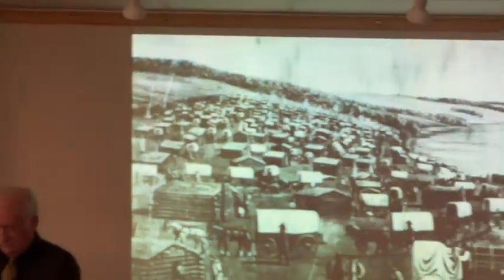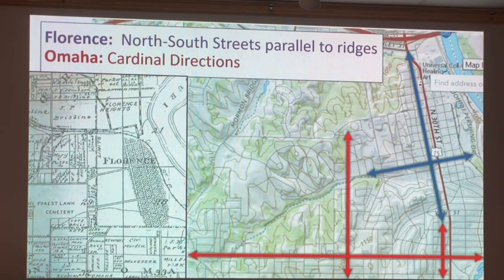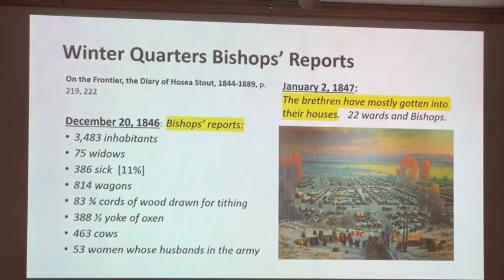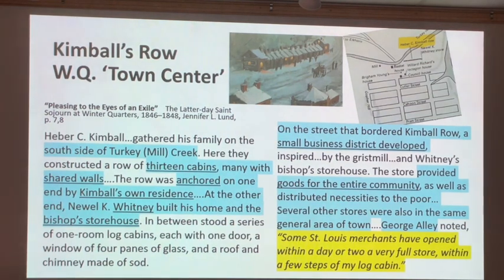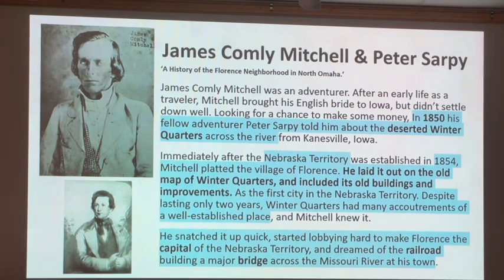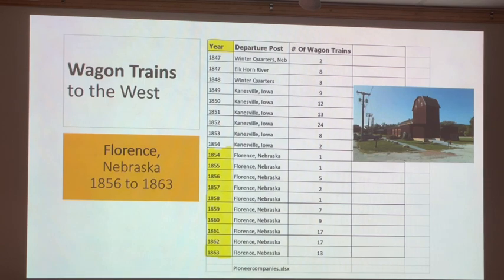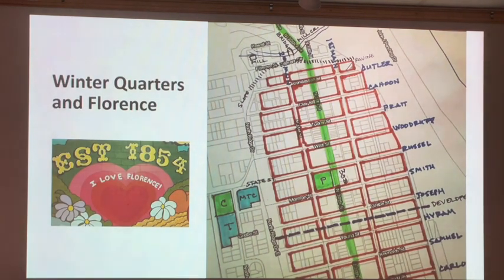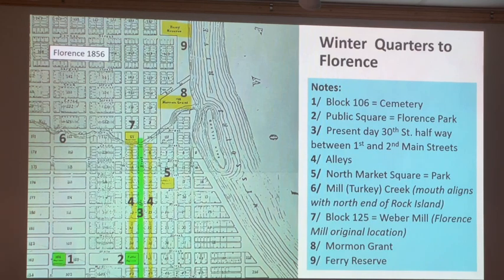George Shaw, “Winter Quarters to Florence- Plats, Maps and Streets”